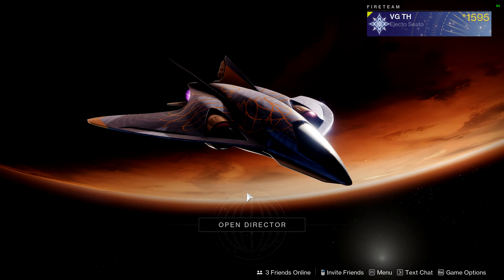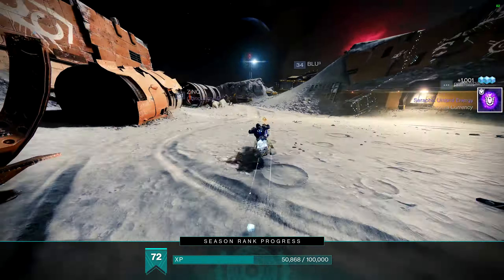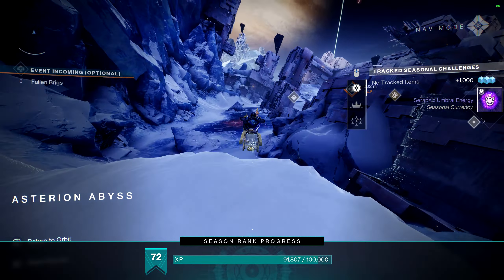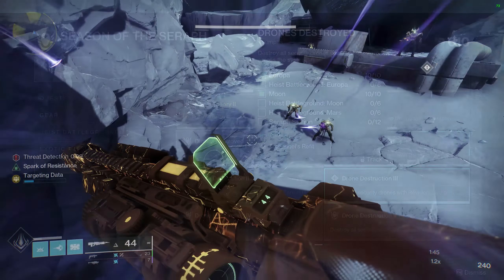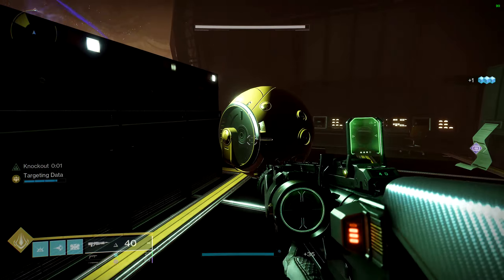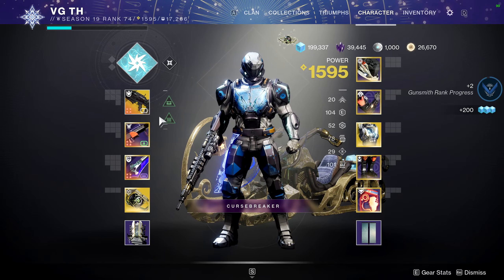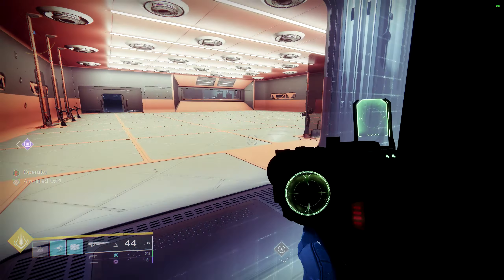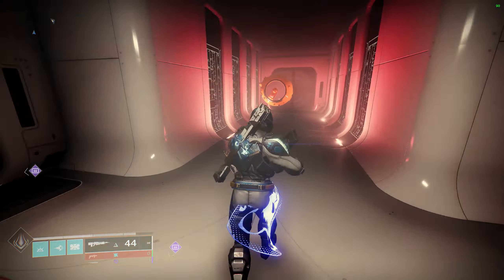All 50 Security Drone Locations - Destiny 2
Completing all the "Drone Destruction" triumphs awards you with a sparrow,  and is required to do for the title, doing all of them will also open a door in the new "Operation Seraph's Shield" however at this stage we don't know what is behind said door, so we'll see next week.

Timestamps:
0:00 Intro
0:30 Moon 1
1:06 Moon 2 & 3
1:44 Moon 4 & 5
2:02 Moon 6 & 7
2:38 Moon 8
2:53 Moon 9
3:11 Moon 10
3:43 Europa 1 & 2
4:08 Europa 3 & 4
4:41 Europa 5 & 6
5:16 Europa 7
5:37 Europa 8
5:58 Europa 9
6:10 Europa 10
6:55 Europa Battleground 1
7:14 Europa Battleground 2 & 3
7:43 Europa Battleground 4
7:54 Europa Battleground 5
8:07 Europa Battleground 6
8:33 Moon Battleground 1
8:42 Moon Battleground 2
9:03 Moon Battleground 3
9:14 Moon Battleground 4
9:28 Moon Battleground 5
9:37 Moon Battleground 6
9:57 Mars Battleground 1 & 2
10:24 Mars Battleground 3
10:32 Mars Battleground 4 & 5
10:58 Mars Battleground 6
11:24 Operation introduction
12:31 Operation 1
13:01 Operation 2
13:26 Operation 3
13:35 Operation 4
13:52 Operation 5
14:11 Operation 6
14:57 Operation 7
15:03 Operation 8
15:14 Operation 9
15:44 Operation 10